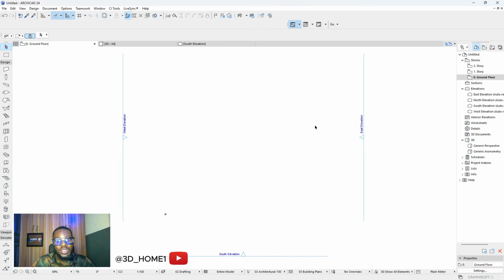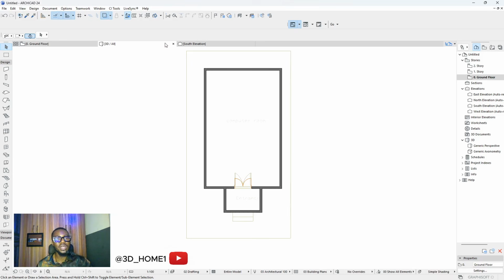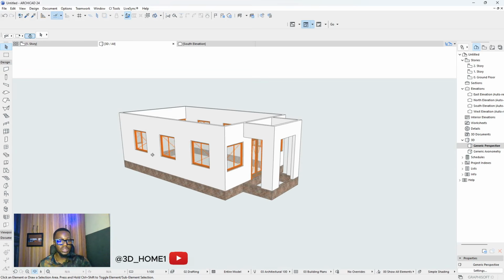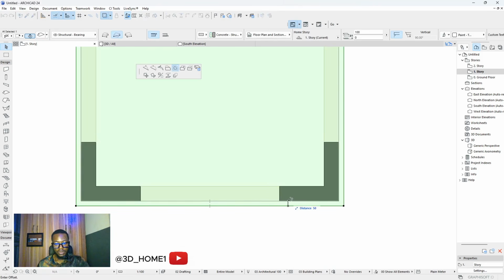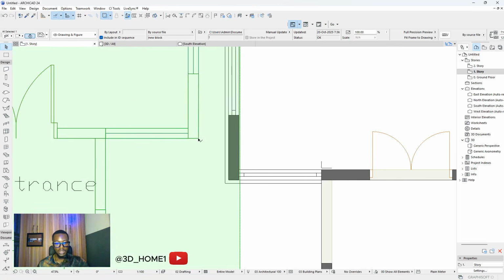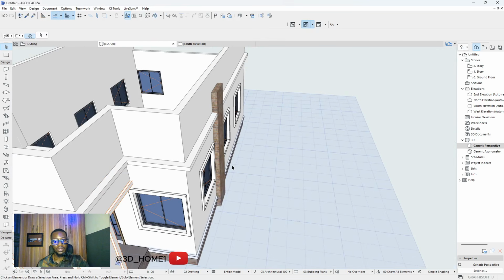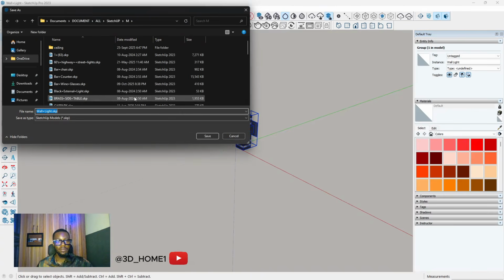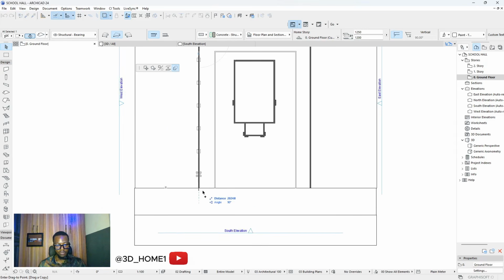ArchiCAD Hall Building Tutorial | Complete Modeling Process Step by Step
‎if you are interested in getting ArchiCAD plugins and material, U can join our telegram platform u can get them from there.👇👇